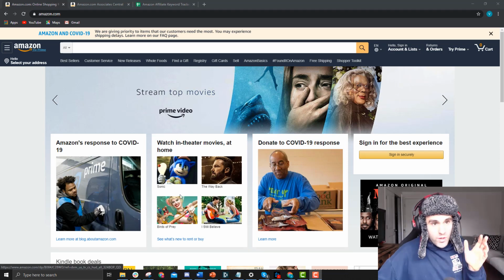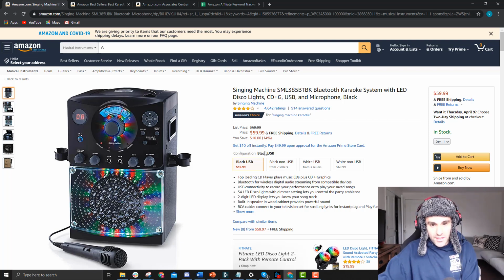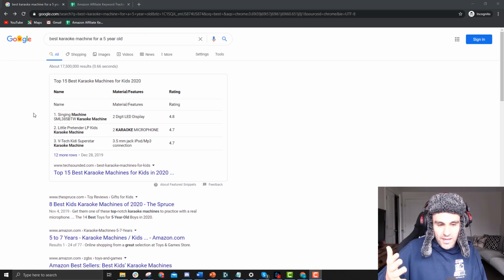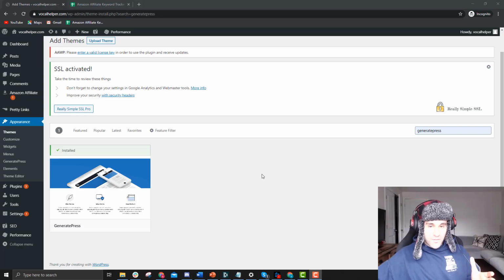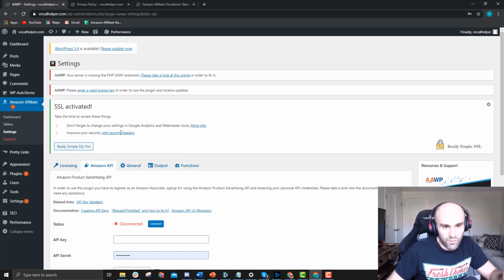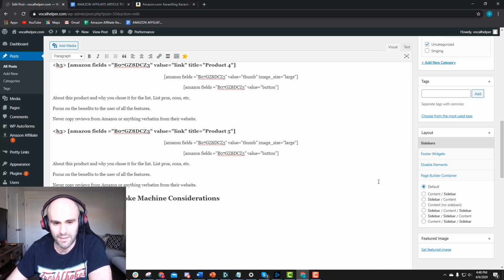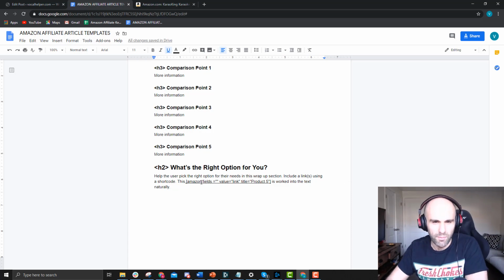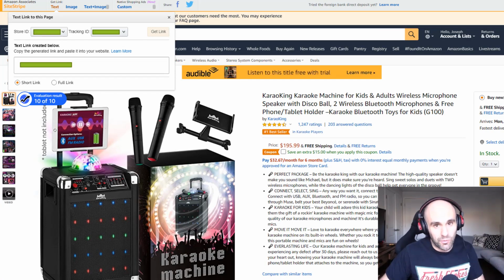How to Make an AMAZON AFFILIATE WEBSITE for Beginners in 2020 with Wordpress (The Complete Guide)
Today I’m going to show you step by step how to make a successful Amazon Affiliate website.

RECOMMENDED SOFTWARE, TOOLS, AND APPS (some affiliate links):

**NEW Even though we LOVE and use WPX for hosting, if it's expensive for you, you should also check out Wordpress hosting with Siteground:**

As you may or may not know, my brother Mike and I make most of our money with High Ticket Dropshipping and Kindle Publishing, but Amazon Affiliate is becoming a bigger part of our portfolio.

This year, we’ve generated over 11,000 in commissions pretty passively this year and I’m going to show you exactly how you can do the same thing.

1) How to find GOOD products on Amazon to become an affiliate for.
2) How to do Keyword the RIGHT way for fast rankings.
3) How to pick a domain name and hosting.
4) How to set your site up with the essential plugins for Amazon Affiliate sites.
5) How to Write Blog Posts quickly and efficiently with the right SEO structure.

If you follow these steps, it's really not that hard to have a successful amazon affiliate website, even if you are a beginner. The key thing is doing keyword research the right way as shown in the video so that you RANK FAST and start making sales.

ABOUT US

Joe and Mike Brusca own and operate a digital portfolio of over 10 websites including 4 high ticket dropshipping stores.

The duo have created over 6 high ticket dropshipping stores, all in operation and profitable. 3 have been sold for a total of over $300,000K.